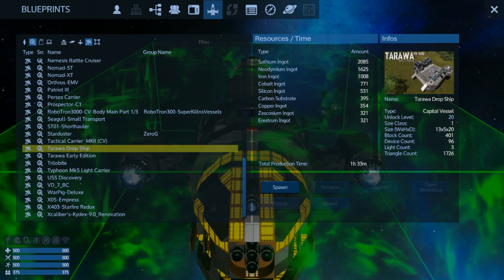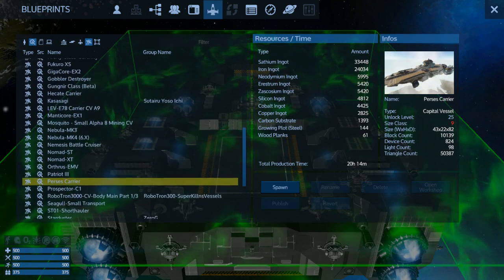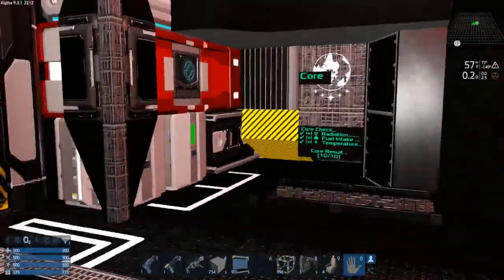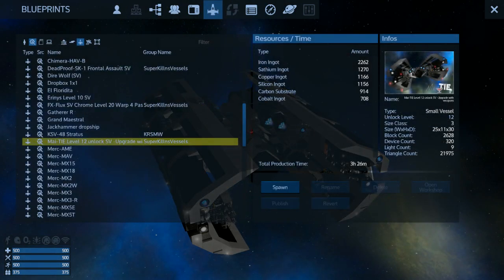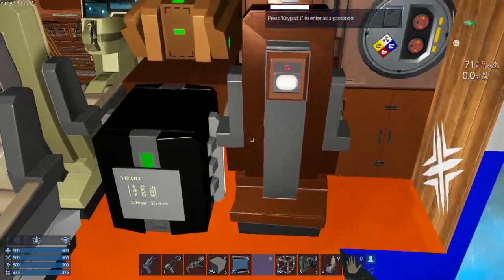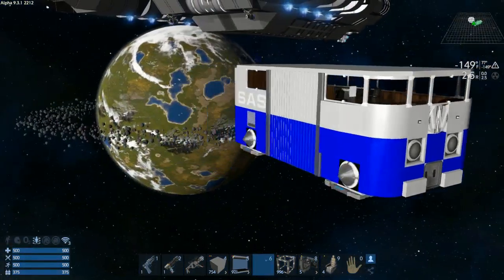XCalibers Anvil Empyrion Build Series S3 Session 2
We take our first stab at shaping this Bread Box -- Watch live